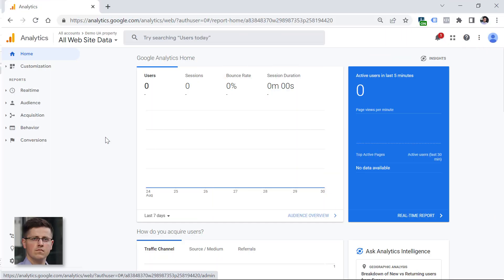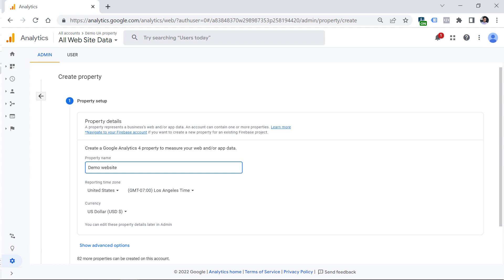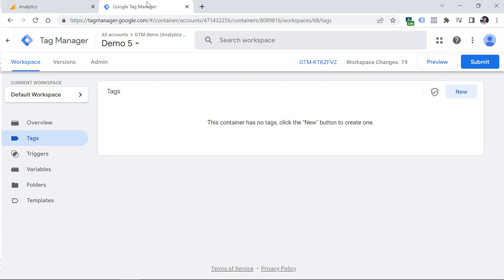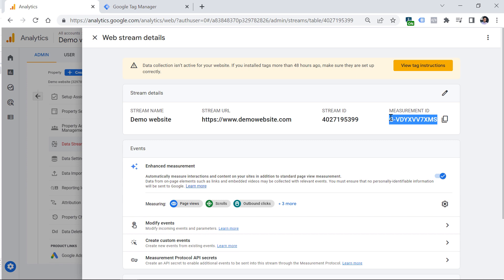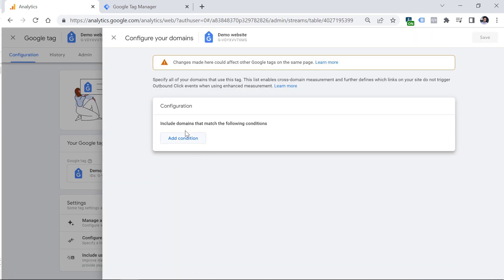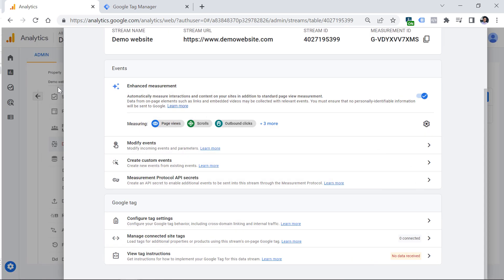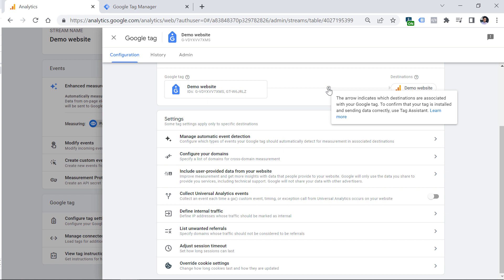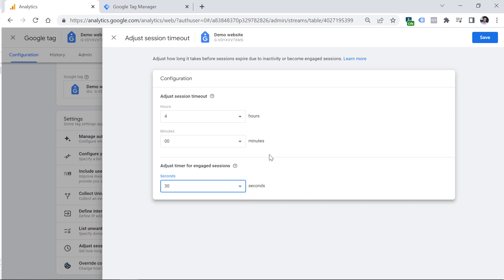How to set up Google Analytics 4 property + 5 things you must do NOW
Learn how to configure Google Analytics 4 property properly. Also, at the end of this video, I will share 5 things you MUST configure in every new property you create. Some of those tips will significantly affect your reporting capabilities and/or data accuracy.

=== LINKS ===